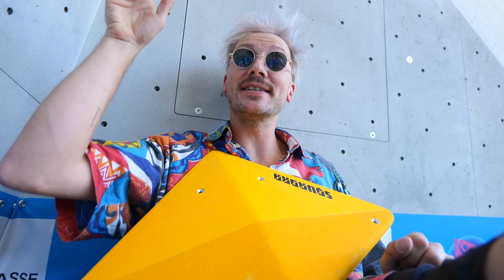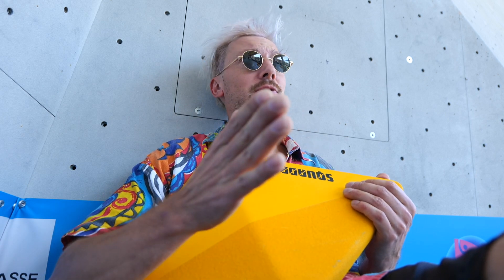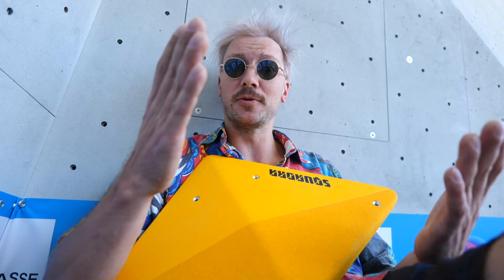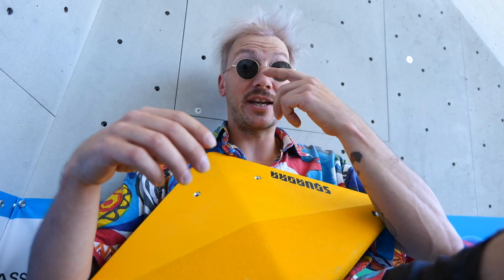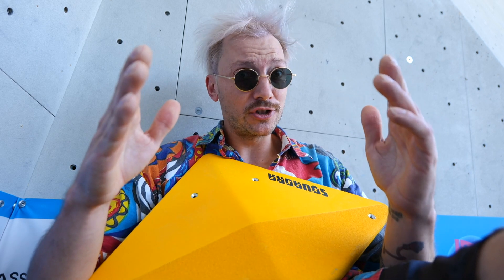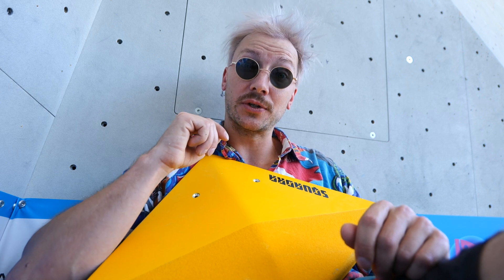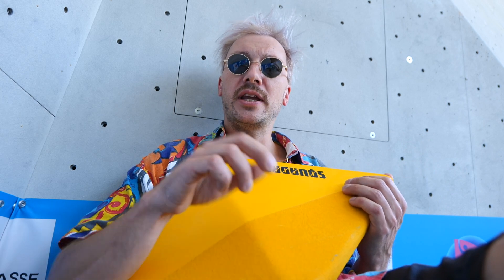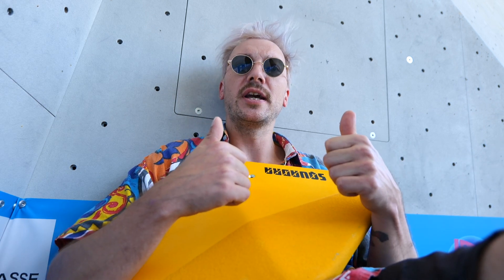Boulder Worldcup Brixen - Behind the scenes - Q & A episode 1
YOU wanted to know what's going on at a world cup & behind a world cup:
Route setting, holds, volumes, macros, setters, rules, stream...

i'll try to answer all your questions which i got via Instagram & Youtube in this and the following episodes... keep it coming!

FACEBOOK PAGE — stay updated where we are and what we do
QUESTION — Have a question about Bouldering, Climbing, Route Setting, Technique, filming or Anything Else? Post in comments section of this video!